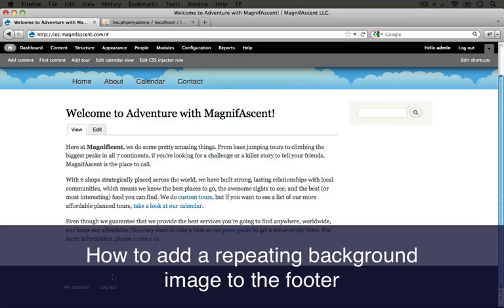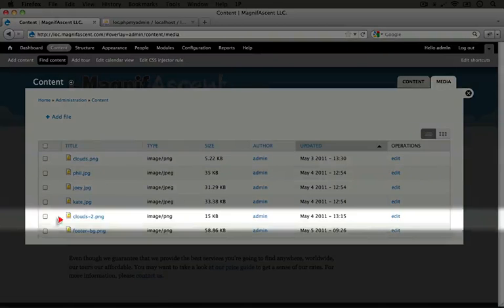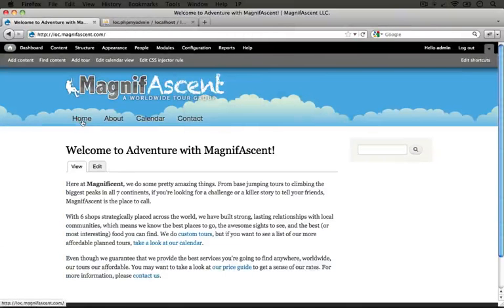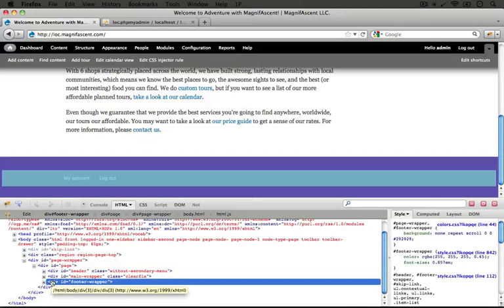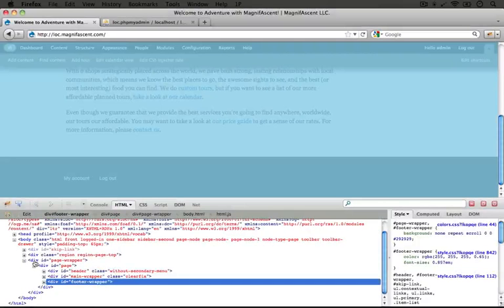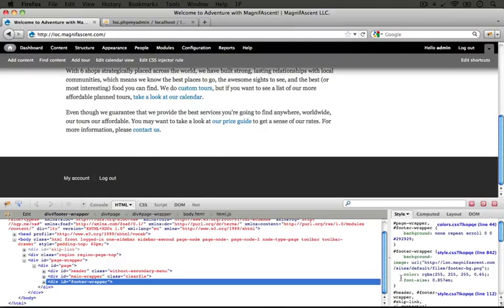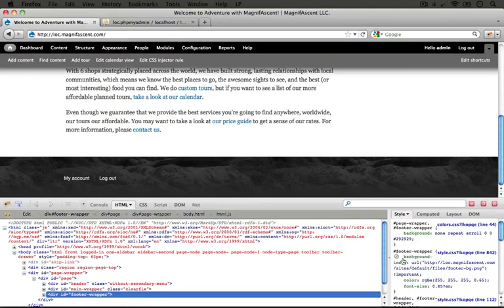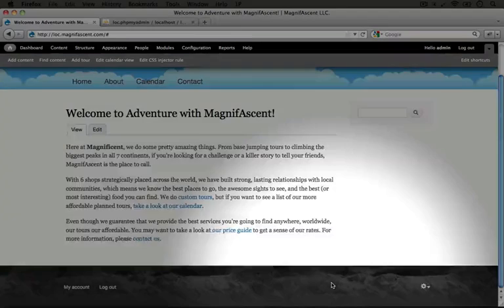176. How to add a repeating background image to the footer (a Drupal how-to)